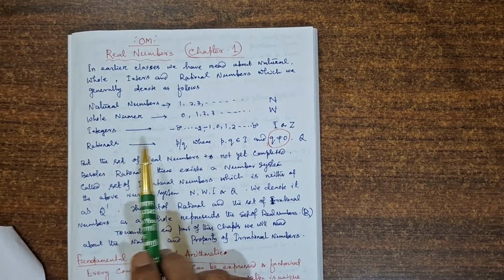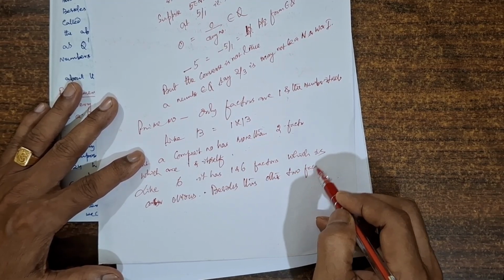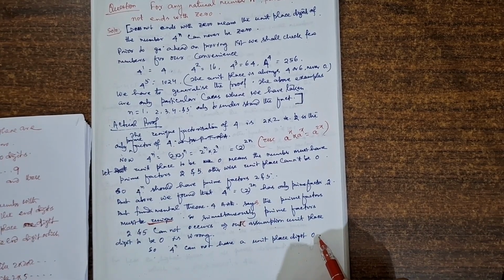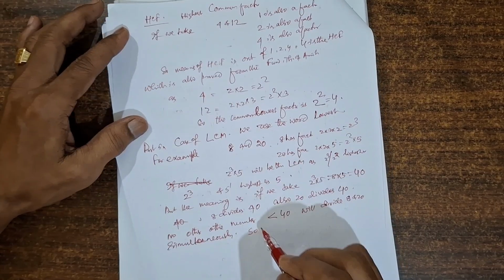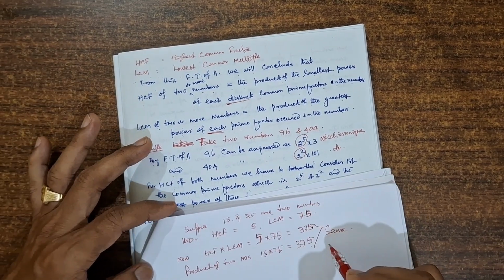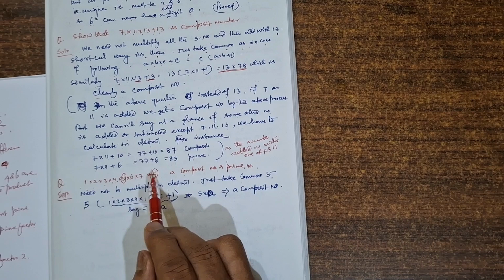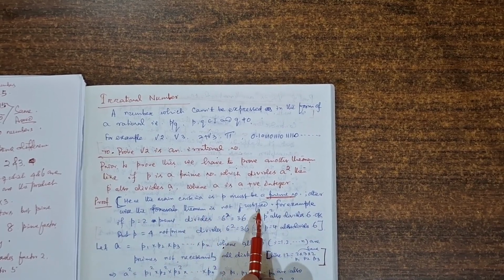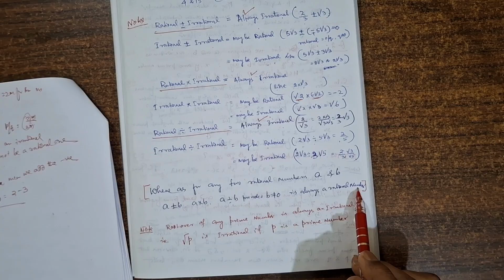Real Numbers Class 10 Maths Part-1 | Classs 10th Maths Chapter-1 in English | CBSE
📘 Class 10 Mathematics – Real Numbers | Part 1

In this video, we will cover:
✅ Irrational Numbers
✅ Important Questions and Problems
✅ NCERT-Based Concepts and Examples

This lecture is designed for beginners and will help you build a strong foundation for board exams and competitive exams.

📌 Chapter: Real Numbers
📌 Subject: Mathematics
📌 Class: 10
📌 Part: 1

NOTE: at 39:33 it will be "x is also a factor of m²"